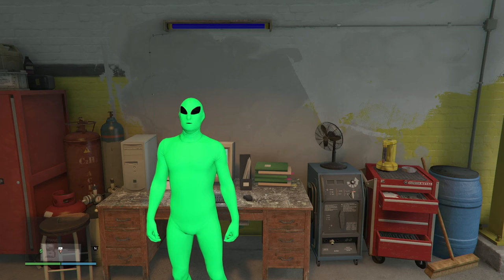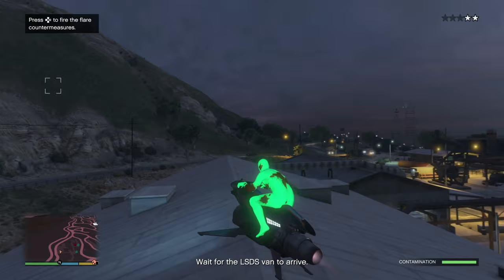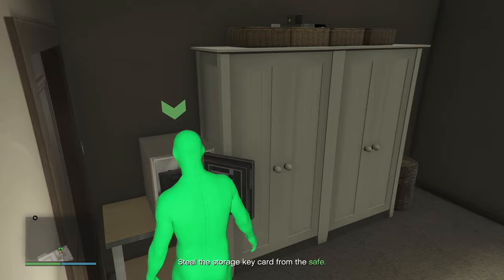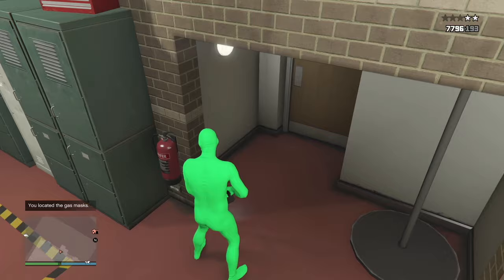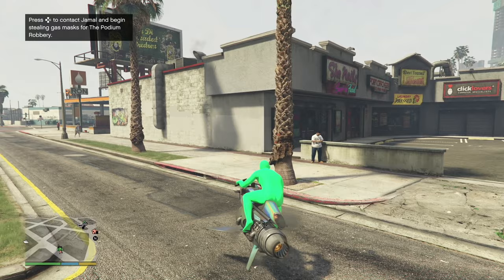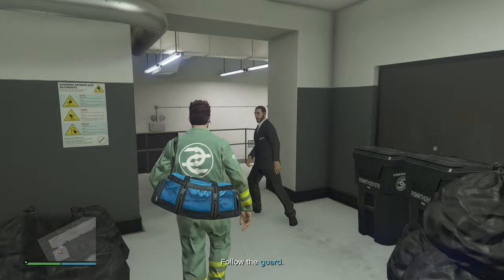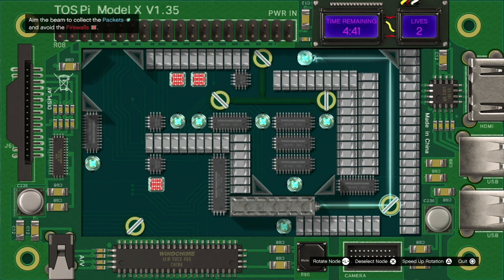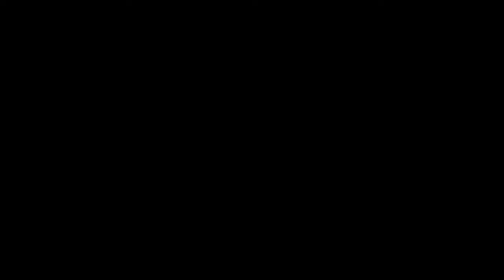SALVAGE YARD Pegassi Infernus Classic GUIDE (EASY MONEY +405k)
Looking to make easy money in GTA V? Check out this guide on how to find and sell the Pegassi Infernus Classic in the salvage yard for a big payout of over 405k! Get rich quick with this simple money-making method.

Intro & LSDS DISGUISES (Mission 1): 0:00-4:27
MISSION #2 (STORAGE KEYCARD): 4:28-6:31
MISSION #3 (DISRUPT PERSONNEL): 6:32-8:19
MISSION #4 (ROBBERY TASKS): 6:33-13:12
MISSION #5 (PODIUM ROBBERY): 13:13-20:27